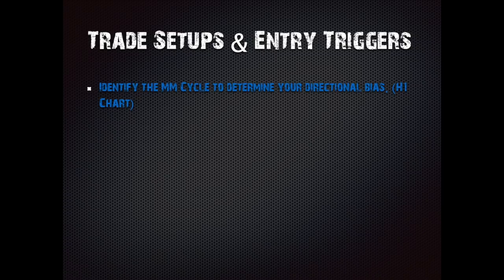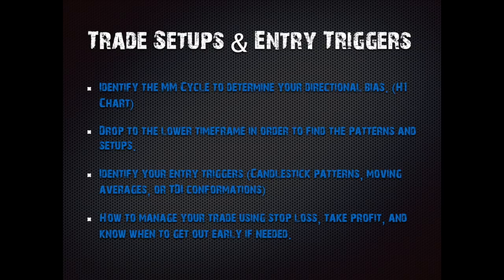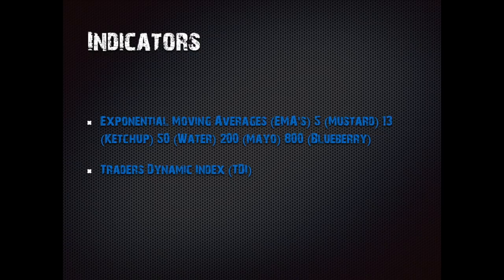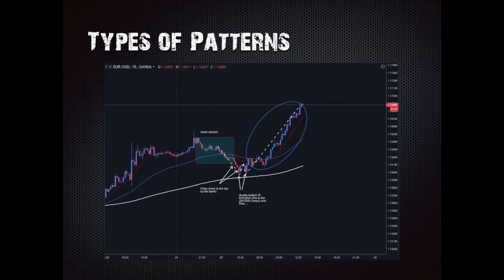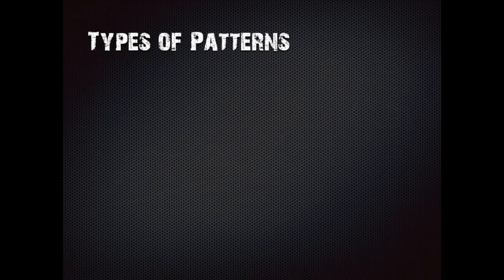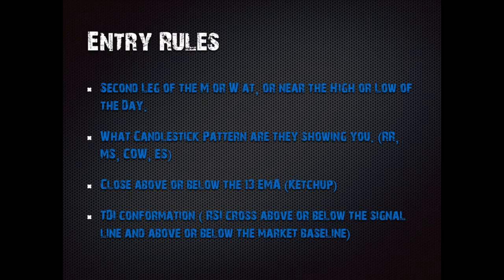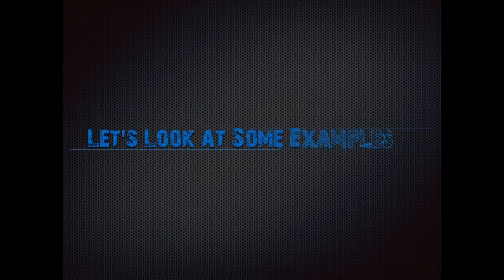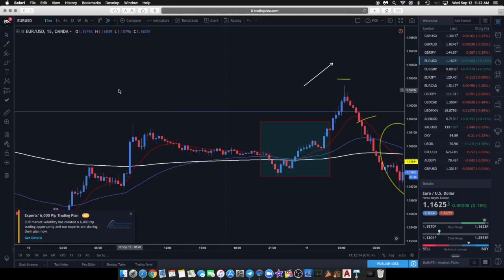Forex Market Maker Entry Triggers? | Best Trading Strategy 2020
In this video we breakdown our trade setup entires for trading with market makers. what exactly are you looking for when entering a trade.

Brokers